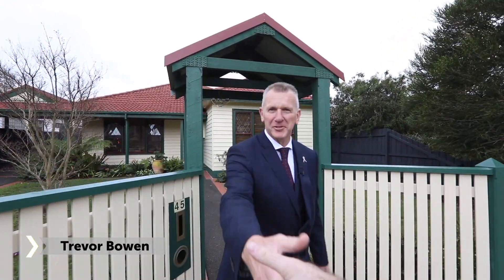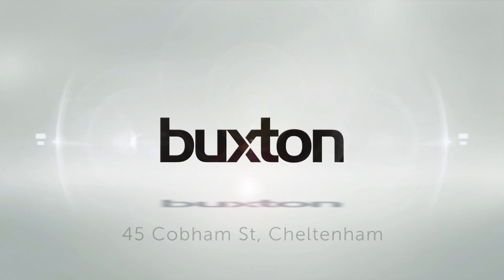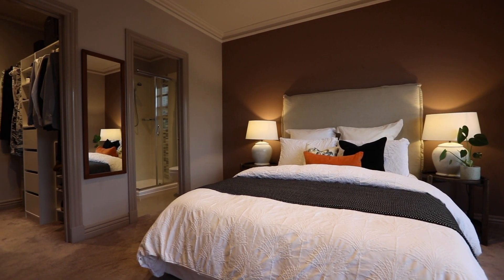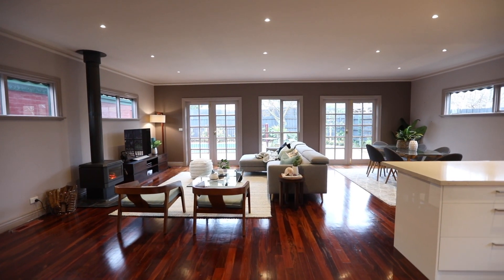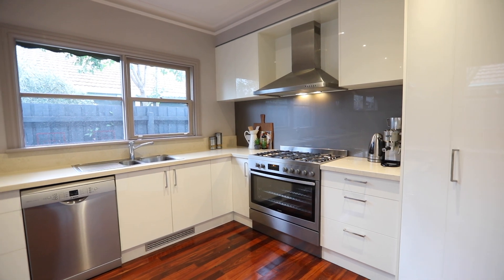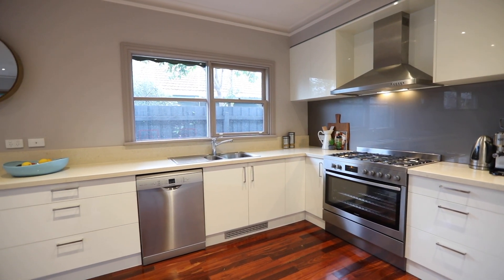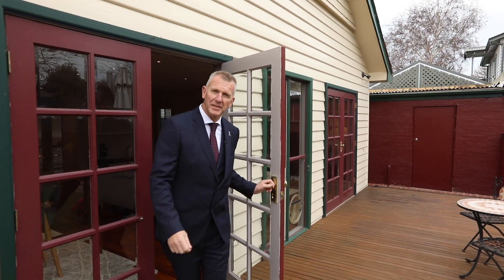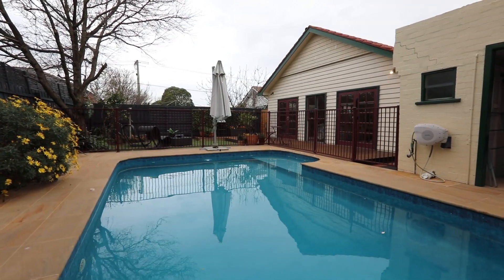45 Cobham St, Cheltenham - For Sale by Trevor Bowen from Buxton Mentone